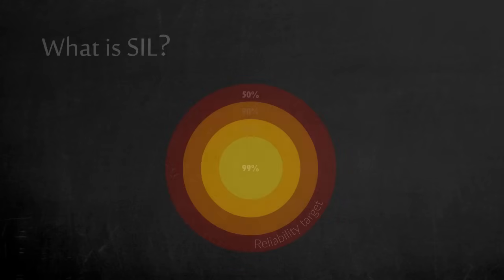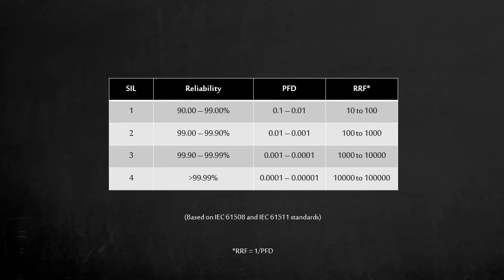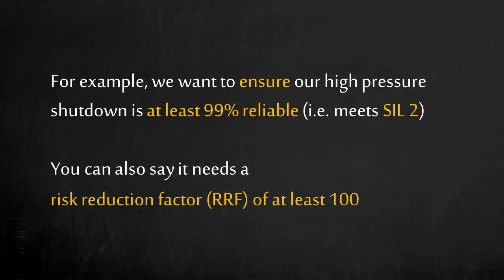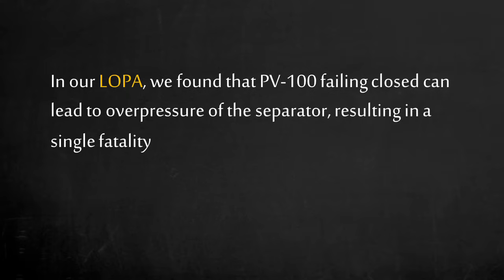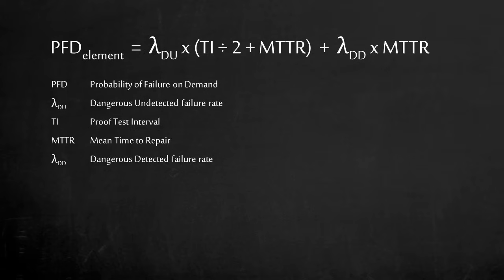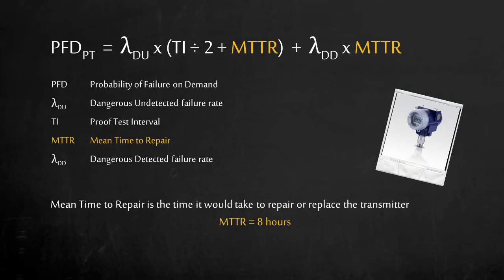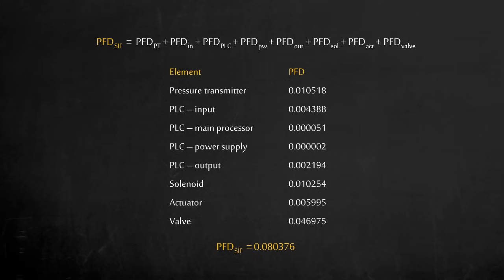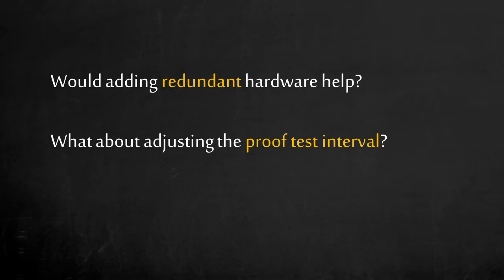What is SIL? A Crash Course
Safety Integrity Level is a way to describe the reliability of an automated safety instrumented function. We’ll understand how it relates to a HAZOP and LOPA, what it means to have a SIL-rated safety instrumented function, and how conducting a SIL study creates long-term value.